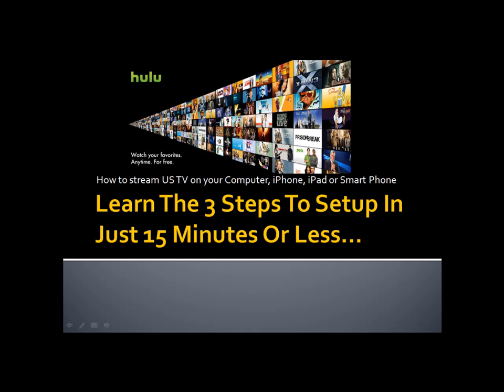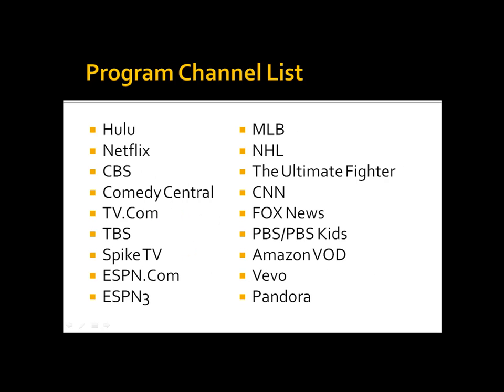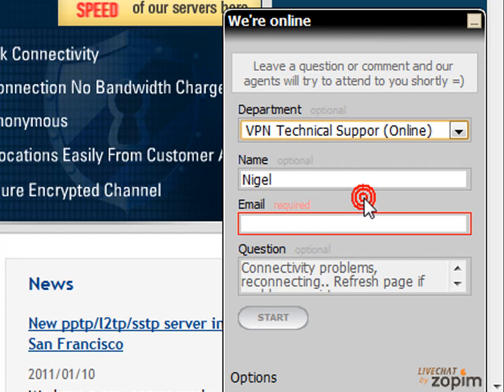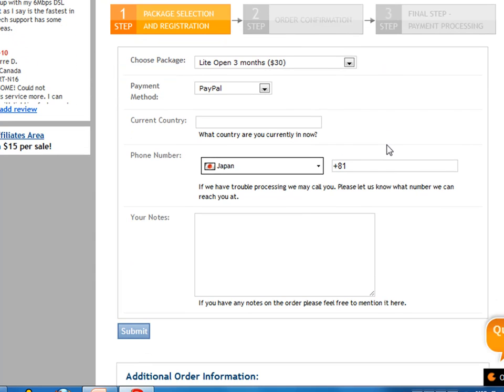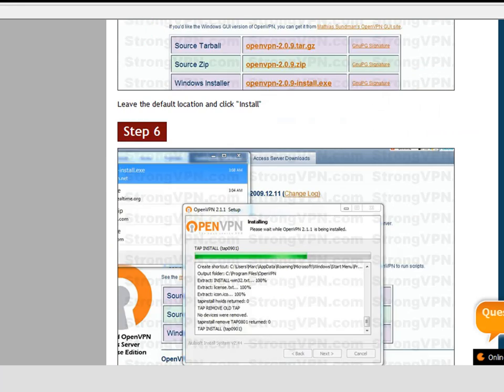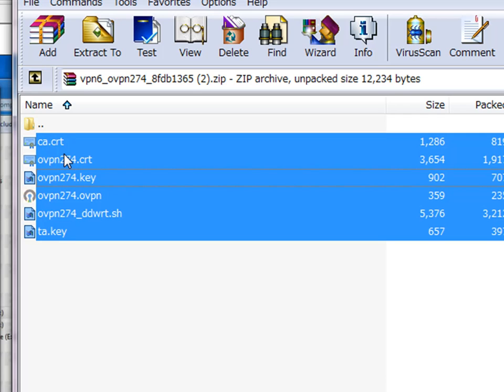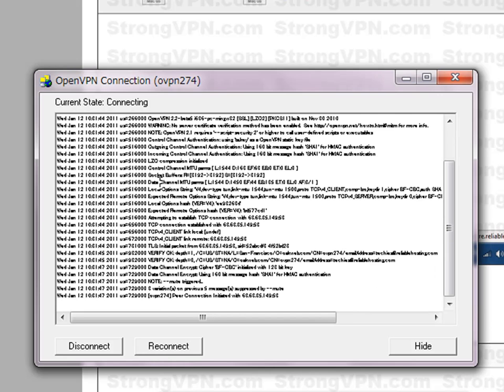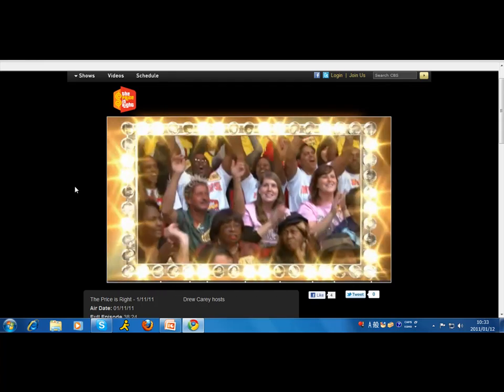How to Watch US TV on your Computer, iPhone or Media Device with a VPN Part 1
Learn how to get around geographical content blocking on popular sites like Hulu, Netflix, Cbs, Abc and ESPN. Using VPN's allows you to change your IP to a US IP so you can get around this common problem. Also you can stream all this content on your home PC, iPhone, iPod, IPad or any other personal device.